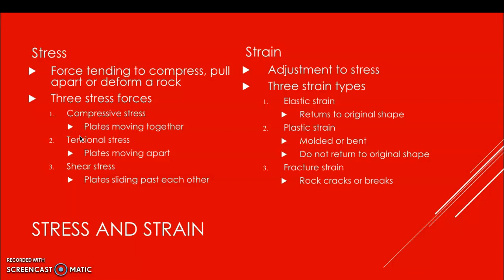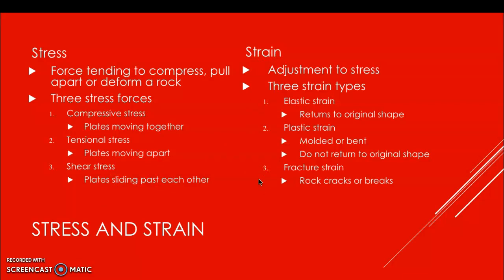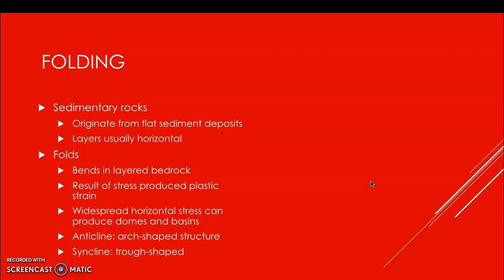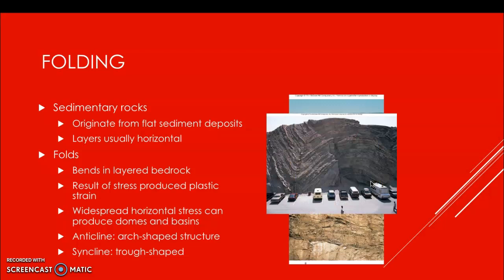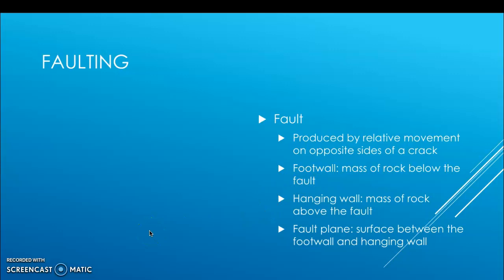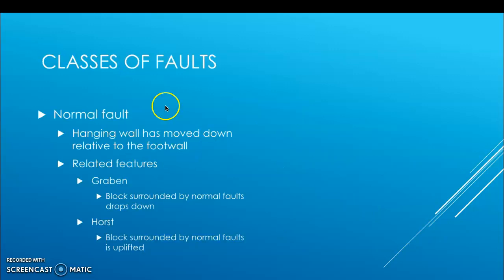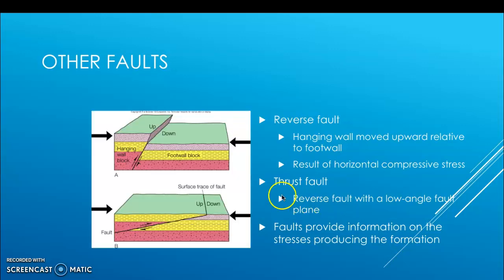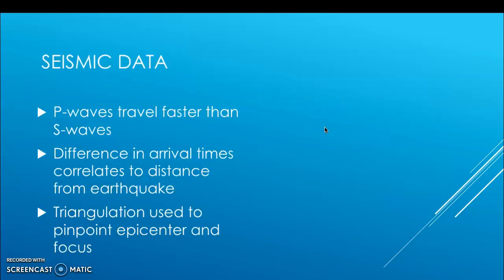Folds and Faults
Overview of Folding and Faulting processes in Geology